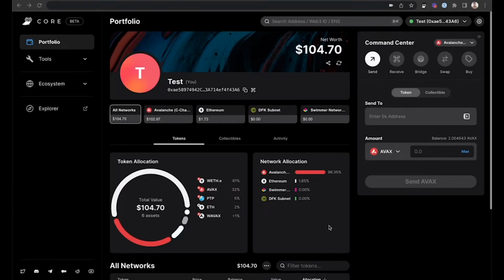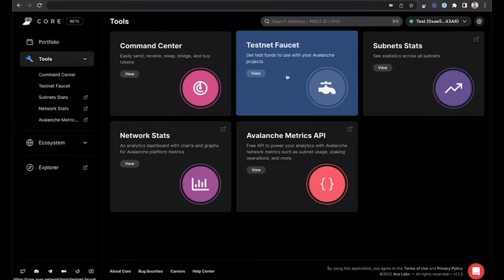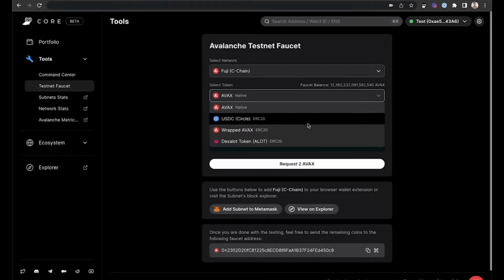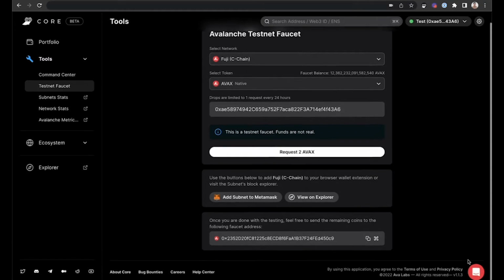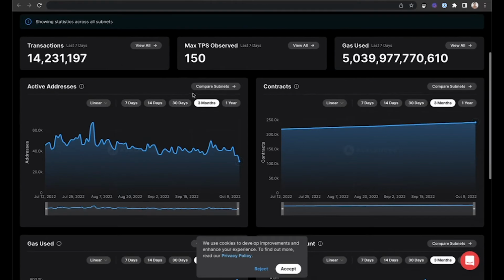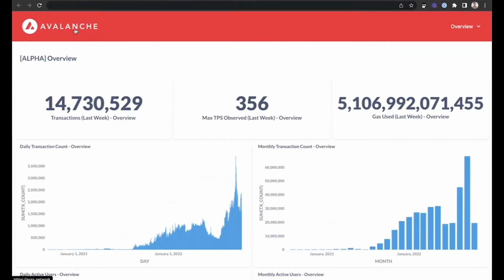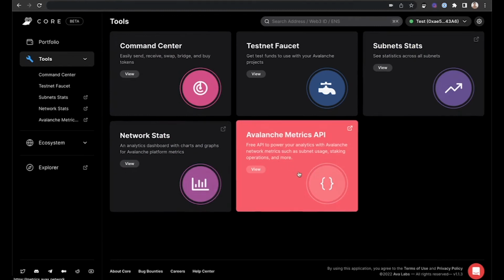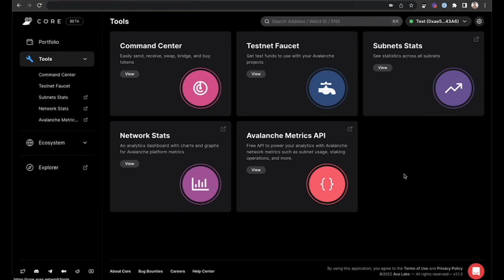How to Use the Tools in Core Web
Core web offers a variety of tools for users that can benefit crypto enthusiasts and developers alike. In this video, users will learn what tools are available in Core web and how to use them.

1. and connect your wallet.
2. Click "Tools" on the left hand side to view all tools. You will see:
        - Command Center: Where you can send, receive, bridge, swap, and buy assets.
        -  Testnet Faucet: A faucet for development purposes. You can choose from various testnet networks and tokens to receive from the faucet. You can make 1 request through the faucet in a 24 hour period.
        - Subnet Stats: Where you can see various statistics for Avalanche Subnets.
        - Network Stats: Gives an overview of Avalanche Mainnet statistics.
        -  Avalanche Metrics API: A free API used to power various analytics as needed.